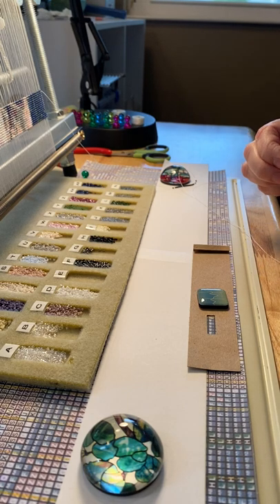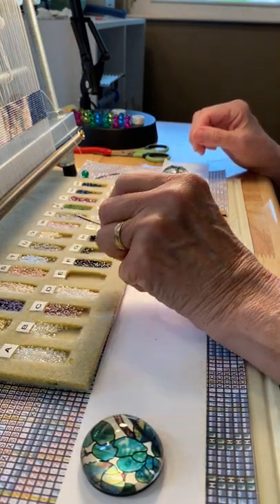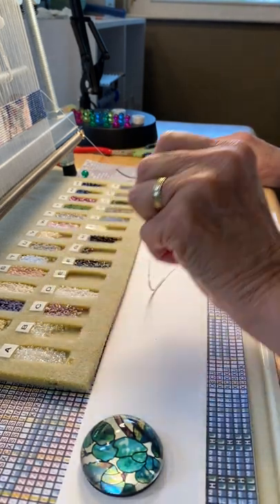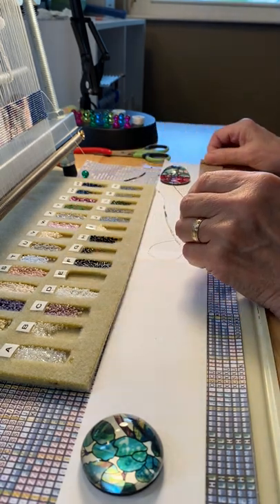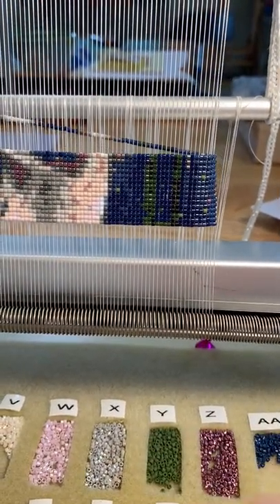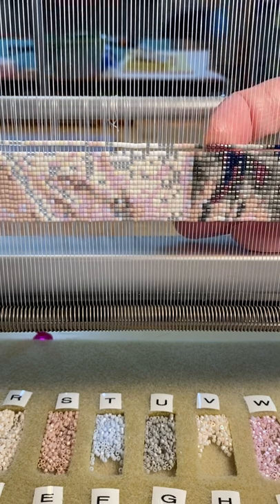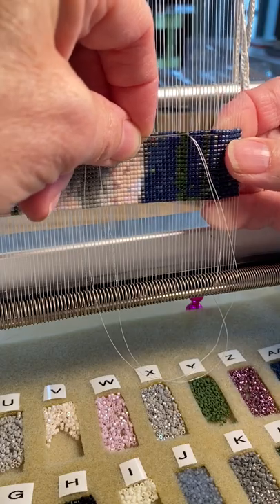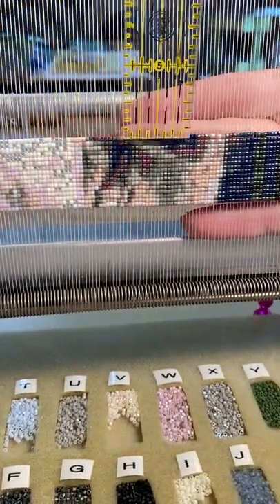Bead Weaving on a Mirrix loom.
Starting a bead portrait, one of several I plan to do, of old family photos.